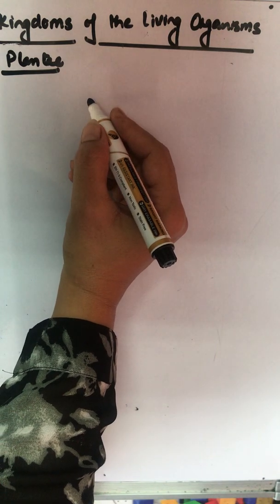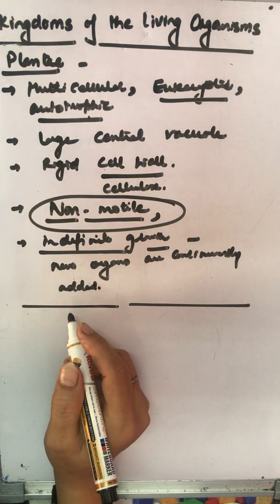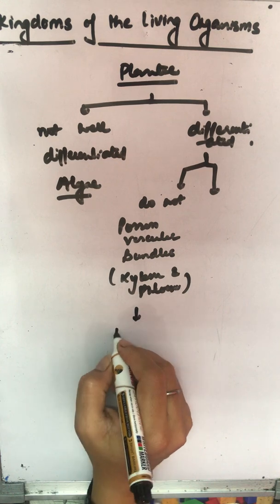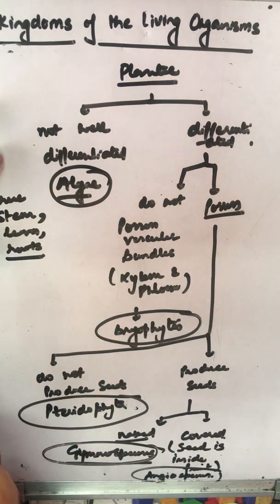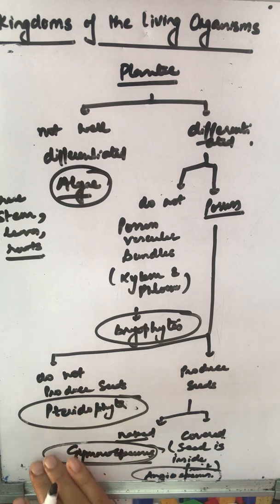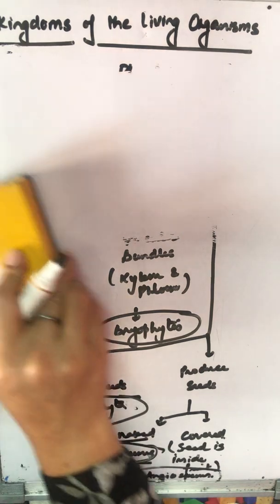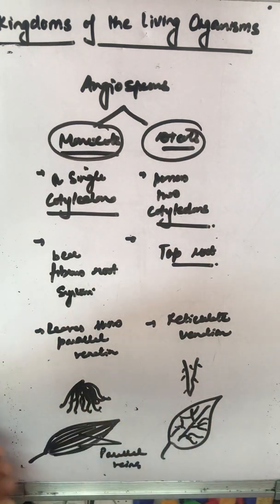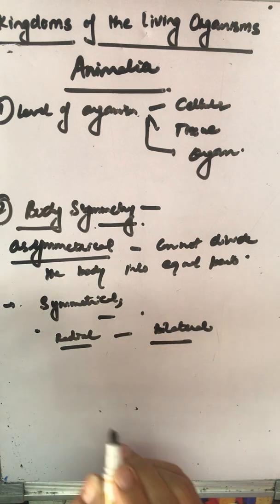CLASS IX: DIVERSITY IN LIVING ORGANISMS (Part -3 )